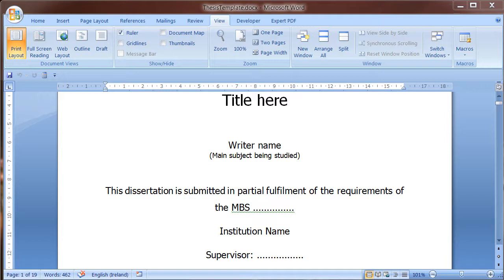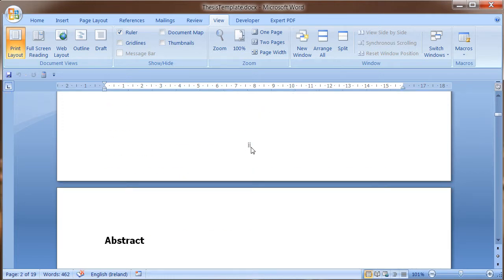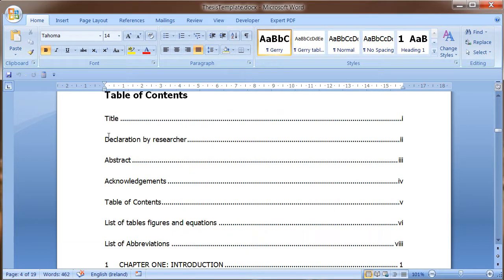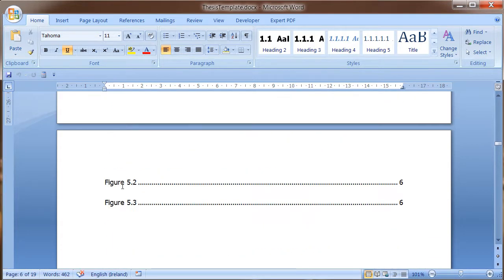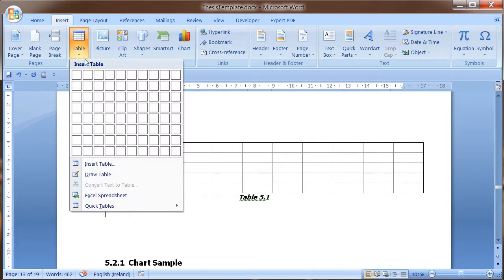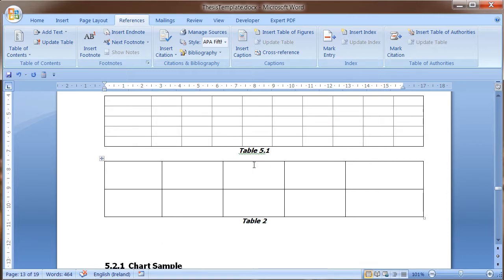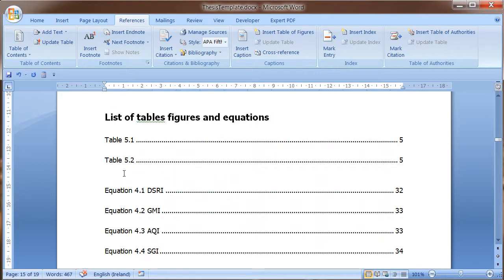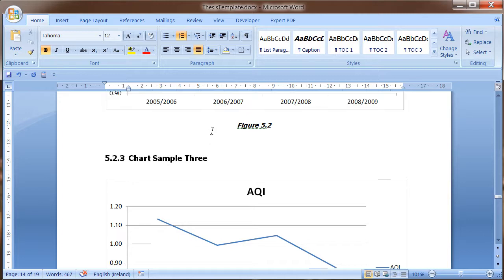Pt 2 of 3 Thesis Template from Word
The template is provided as it. And no warranty is implied. Please be sure to keep regular backups of your work as you proceed with your document.